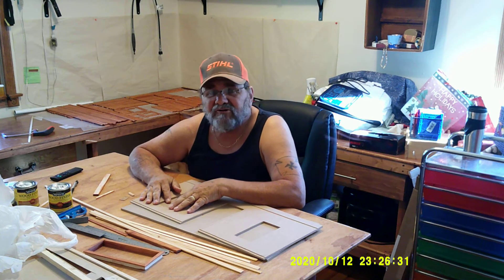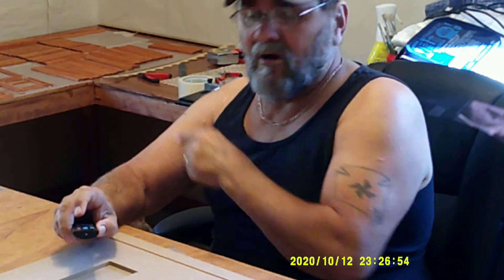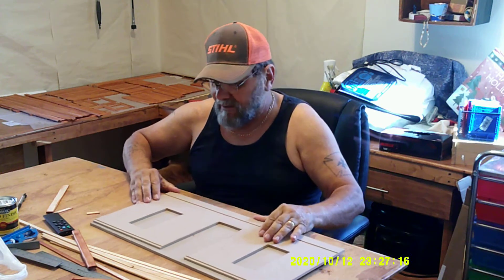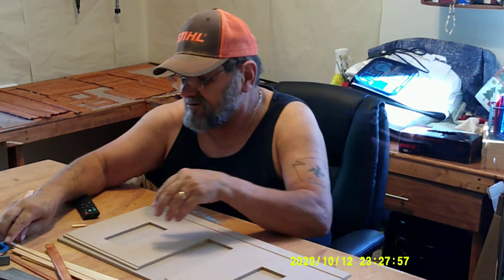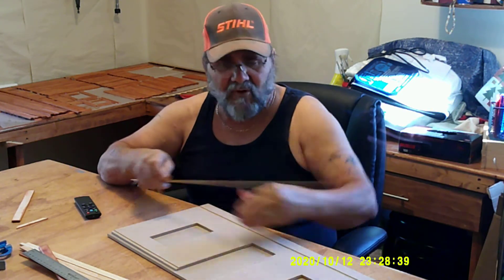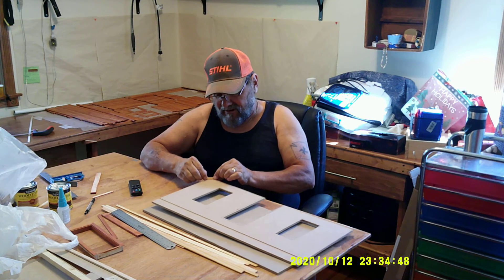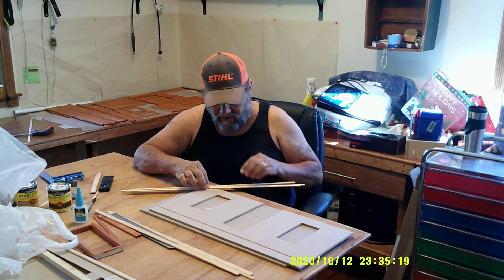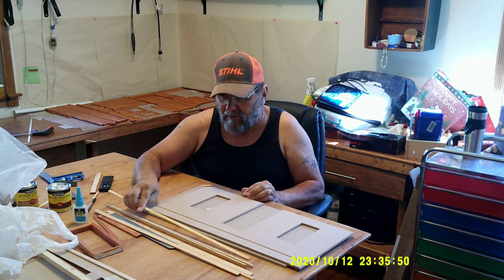Ed &Joyces custom Dollhouses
Moss creek Log Cabin pt 1